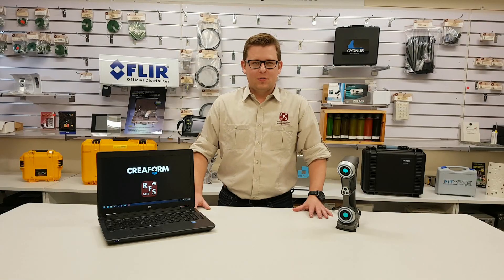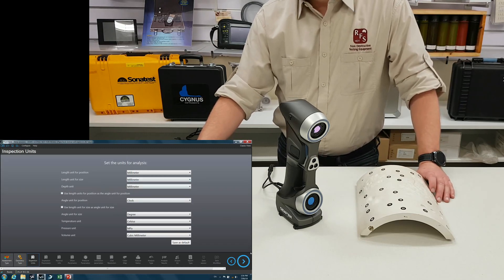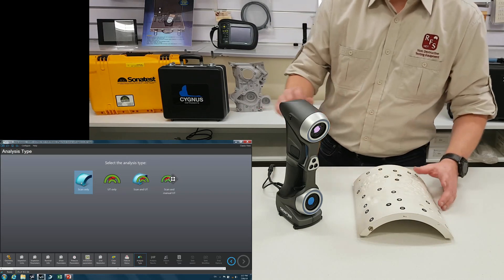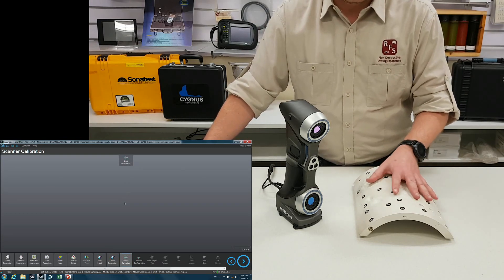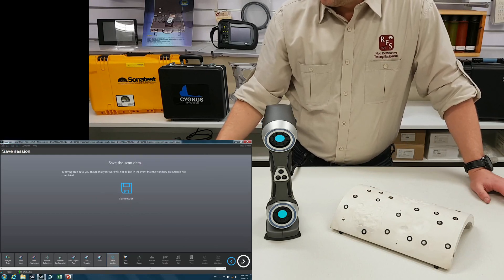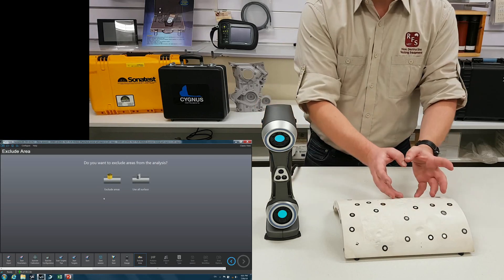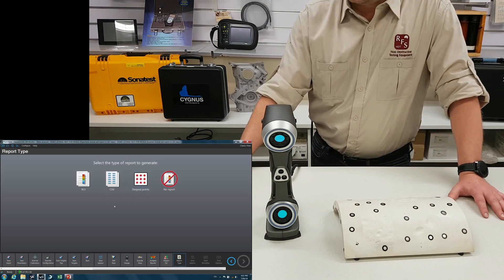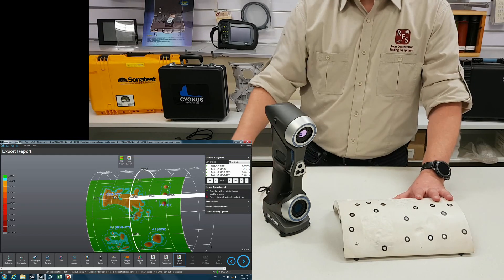RFS NDT Unboxing Video: Pipecheck Pipeline Integrity Assessment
Russell Fraser Sales (RFS) has released a new video in their "Unboxing NDT" video series showcasing Creaform's innovative Pipecheck solution for pipeline integrity assessment. The solution includes a HandySCAN 3D portable hand-held scanner and the Pipecheck software. Check it out!